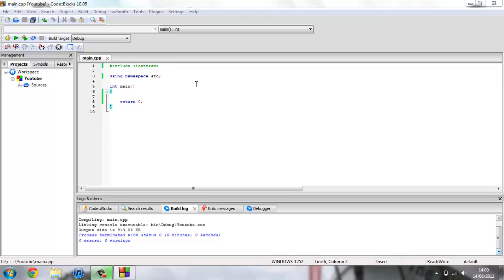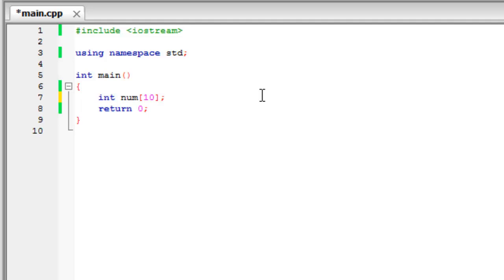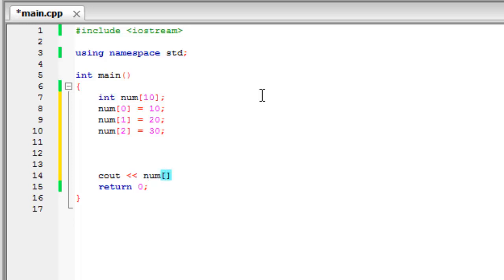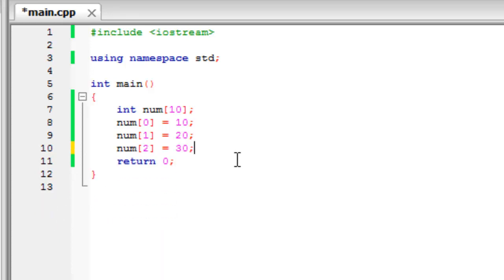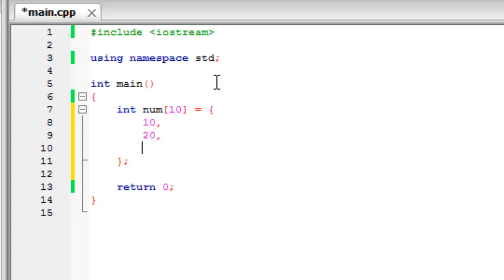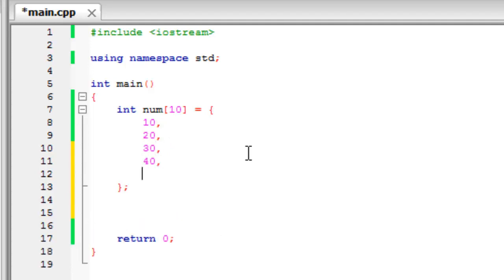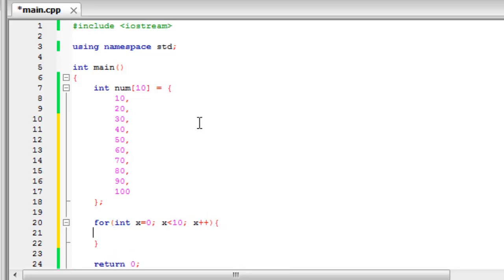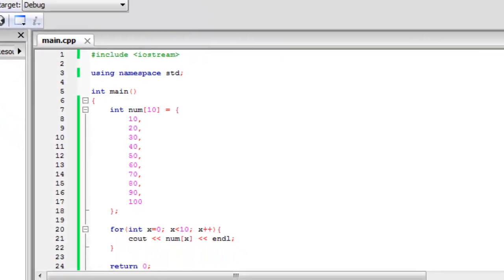C++ Tutorial 9 - Arrays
Hello everyone and welcome to your 9th C++ tutorial on arrays.
Arrays are similar to variables except that they contain more than one piece of data.